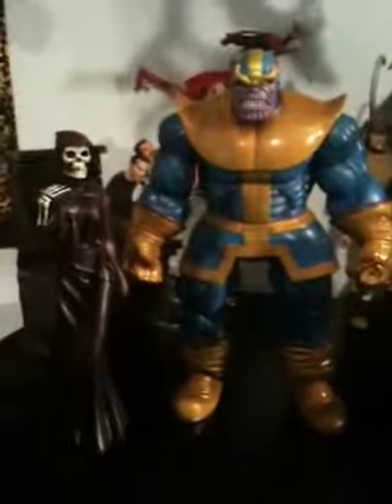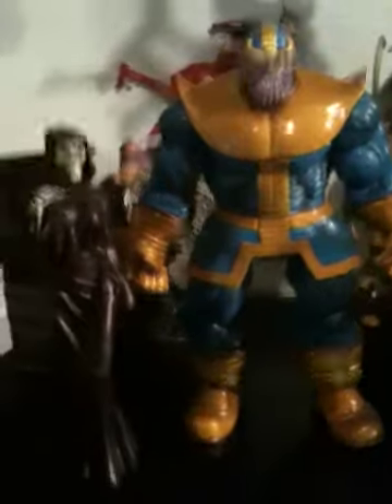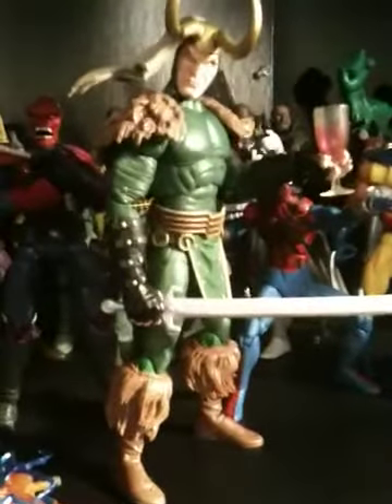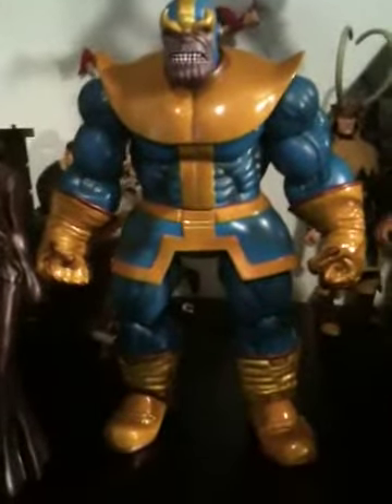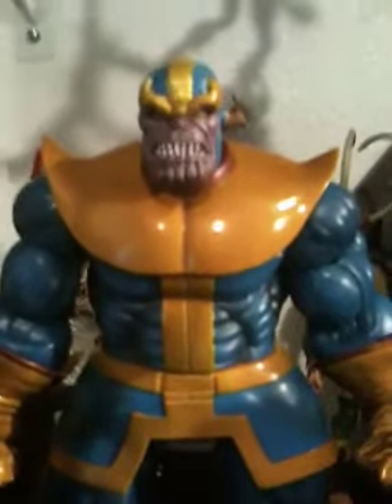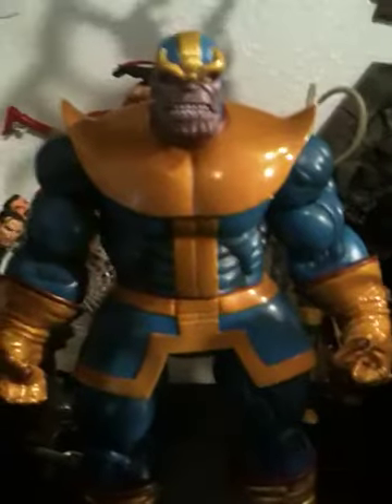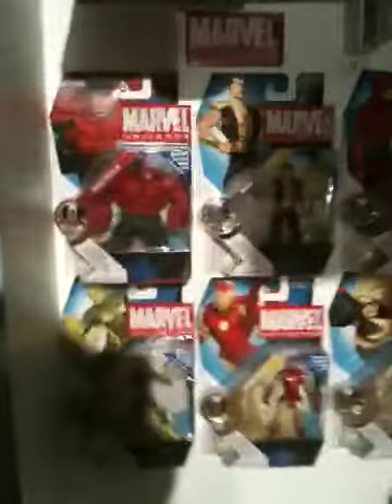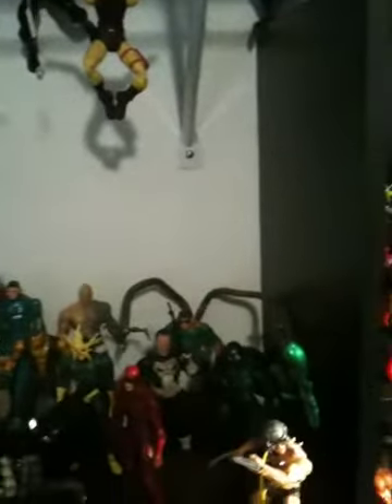New Figures/ I'm Still Here